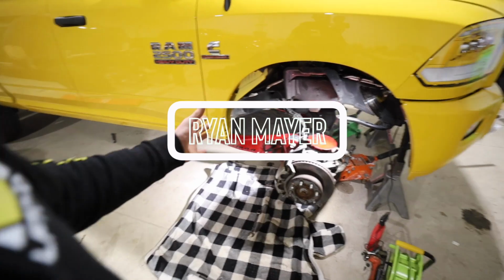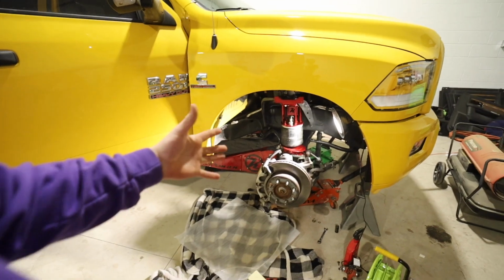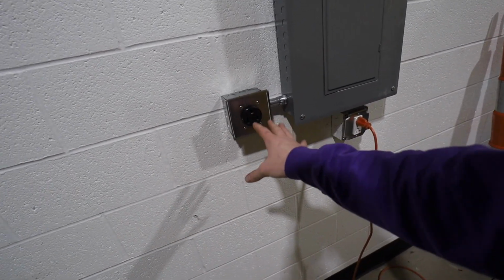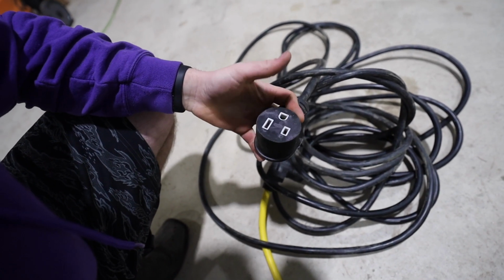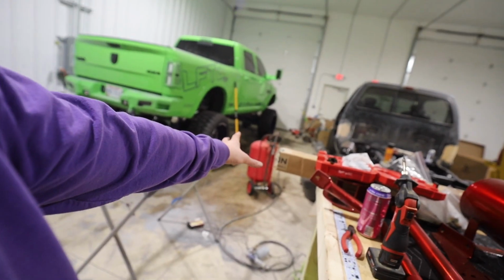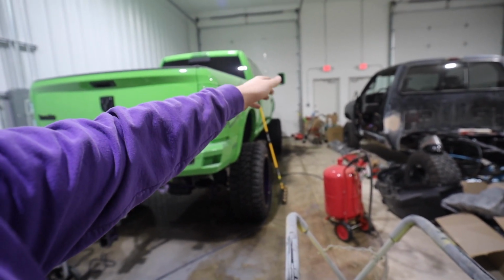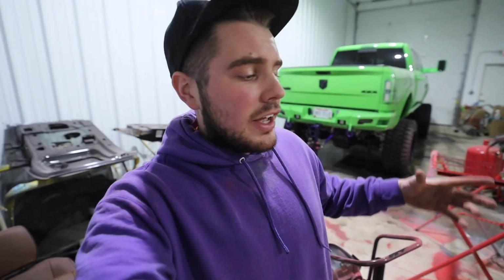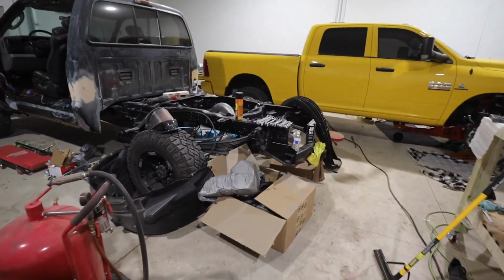PROBLEMS + Powder Coating My Light Bar! | Building a Banana Ram | Part 22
- Aux Beam
- VanTrue

30 Days of FREE Amazon PRIME!!

Links: ⛓
9H Ceramic
Rain X Additive
30'' Light Bar
20'' Light Bar
30 Days of FREE Amazon PRIME!!
24 Pack Black Ice